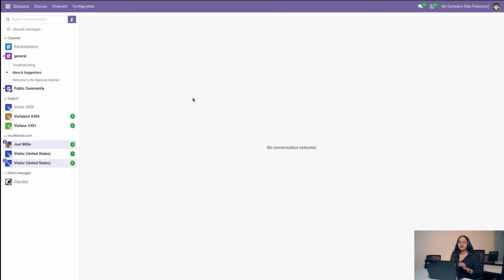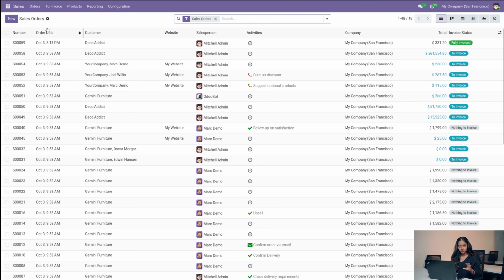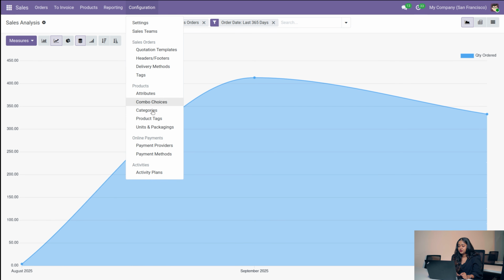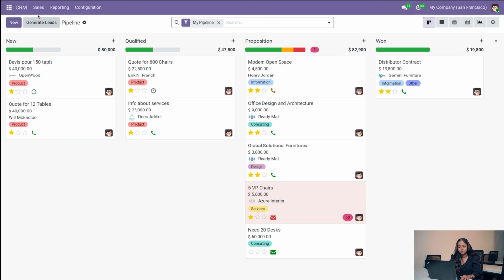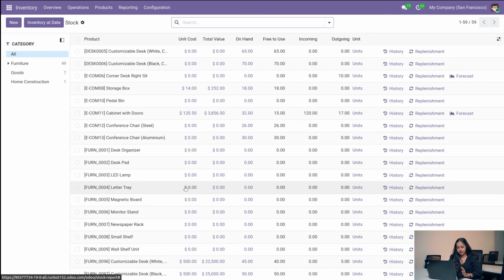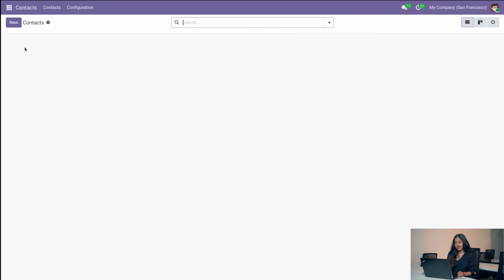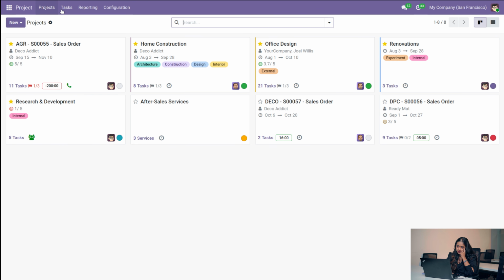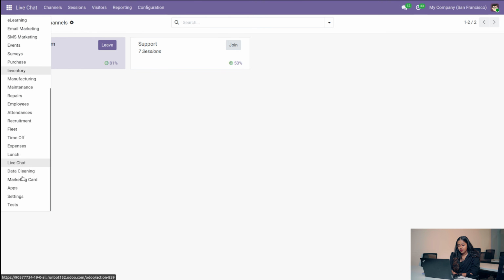Odoo Community Explained Under 60 Minutes | Complete Guide | Cybrosys Technologies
Curious about Odoo but only want the highlights of the free version? This video gives you a fast, non-technical overview of Odoo Community—the powerful, open-source ERP used by thousands of businesses!

In under an hour, we skip the setup steps and focus only on the features, helping you understand exactly what the free version offers and if it’s the right fit for your business.

⏱️ Quick Look at the Core Apps:
Sales & CRM: Manage leads, opportunities, and quotations.

Purchases: Handle supplier management and simple procurement.

Inventory: Track stock levels and warehouse operations.

Invoicing & Basic Accounting: Keep your books straight (note: full accounting is often an Enterprise feature).

Web & Customisation: See the tools you get for basic website building and system personalisation.

If you're a business owner, student, or developer who needs a quick, high-level understanding of the free Odoo Community edition, this video is your shortcut!

👍 Like this video if you appreciate quick and concise software reviews! 💬 What are you most excited to try in Odoo Community? Let us know below!